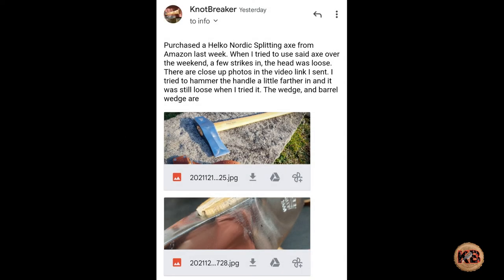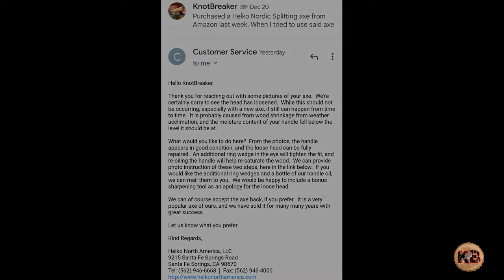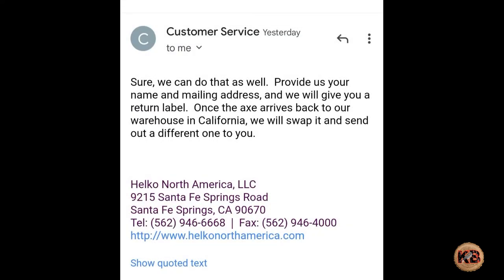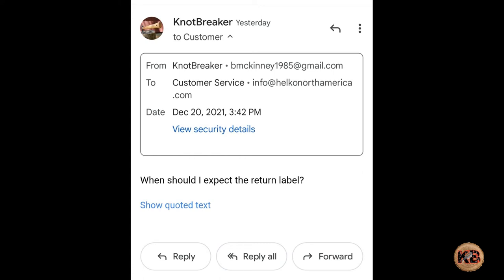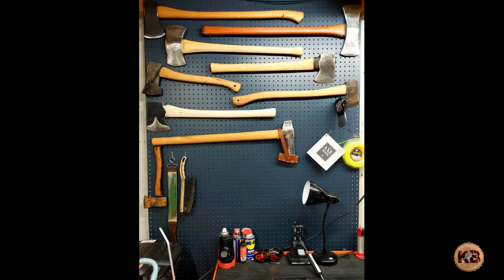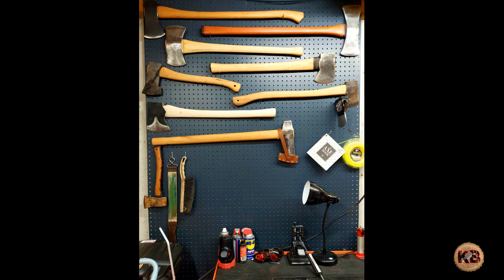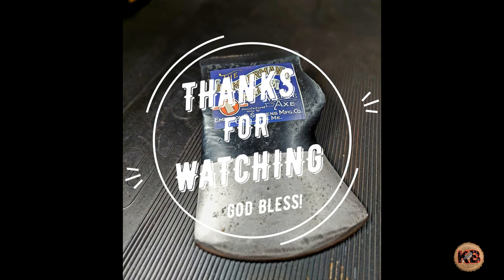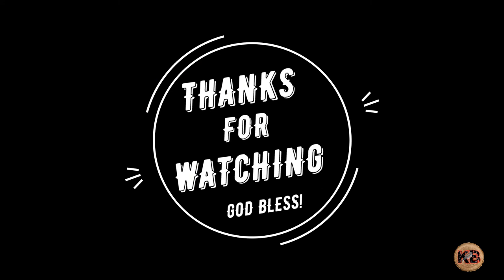HELKO WERK FOLLOWUP, my interaction with their customer service.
It appears that there are still companies that stand behind their products.